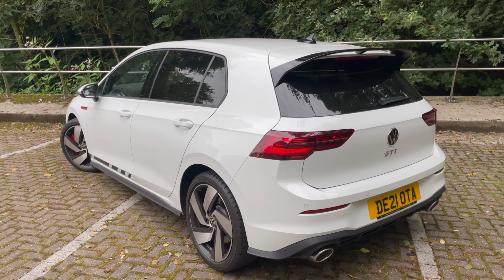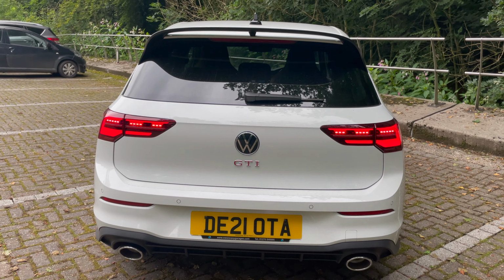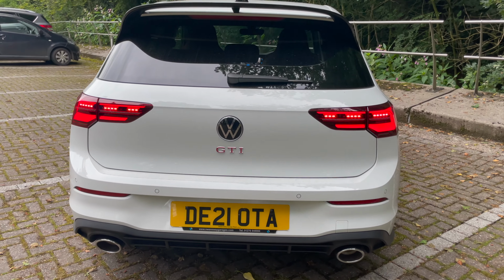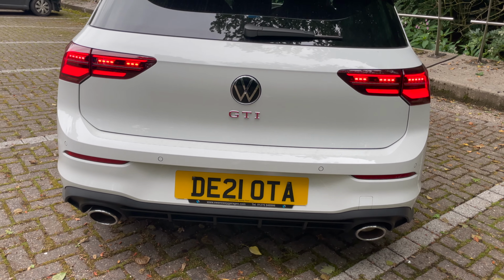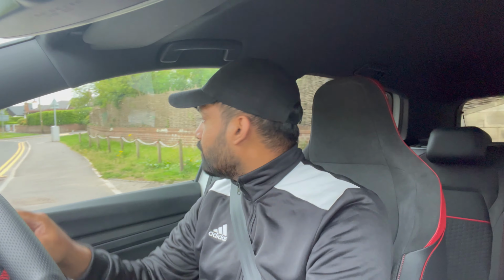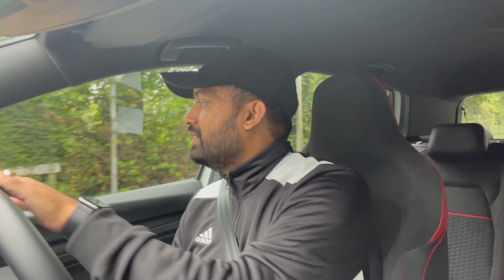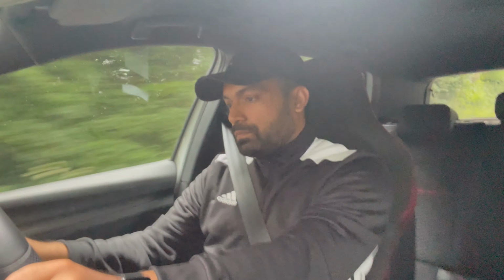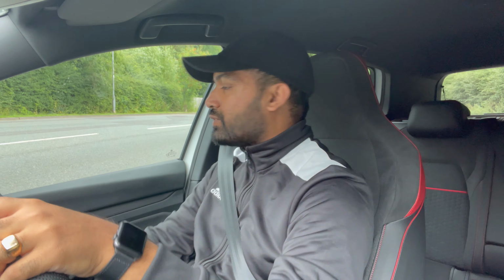VOLKSWAGEN GOLF GTI CLUB-SPORT EDITION!! FASTER THAN MY M135i?!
Hello All,

Welcome back to another Video, Today we have been sponsored by @thevegangummycompany - (give them a follow on Insta) and they have very kindly lent me their VW GOLF GTI CLUBSPORT EDITION 2021!

Shot on a iPhone 12 Pro & DJI Drone Mini 2